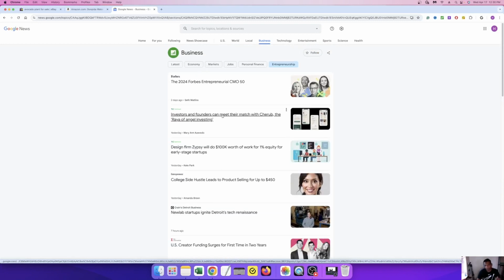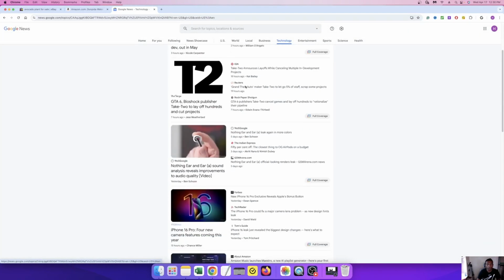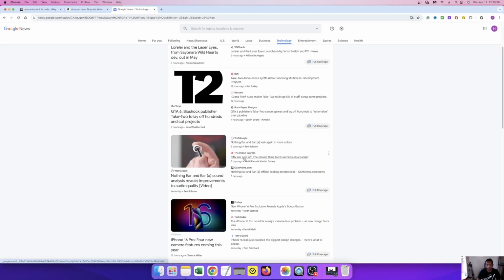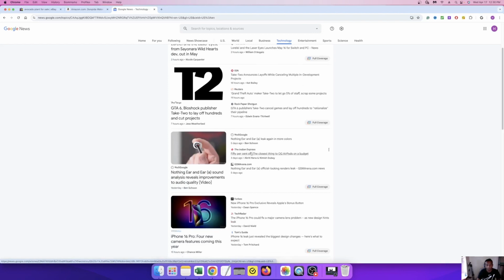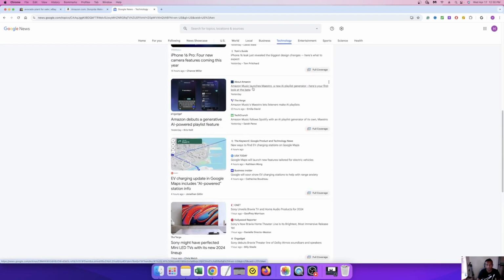How to Read Paid News Articles For Free | Google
Learn how to access your favorite local and global news sources, including sports, health, technology, and more, all in one place through Google's free apps.

5 How to Send Money With Western Union [paypal step by step]

Read Paid News Articles Free
0:00 Intro
0:30 Story
5:19 Helpful Tips